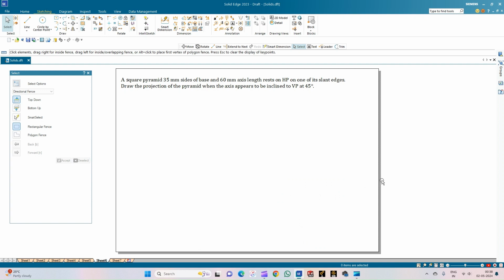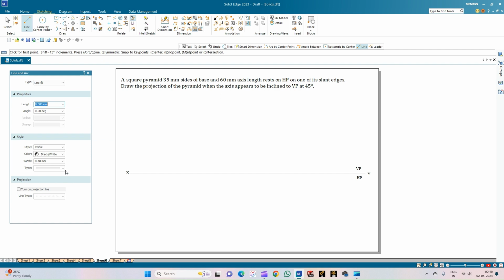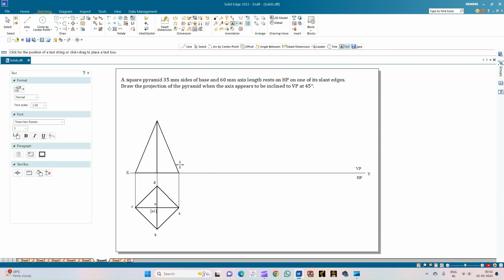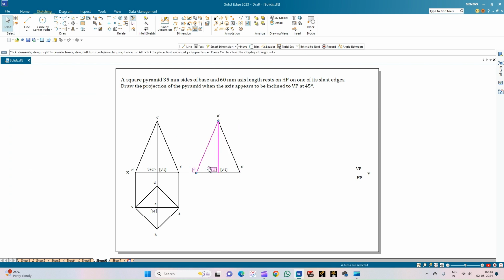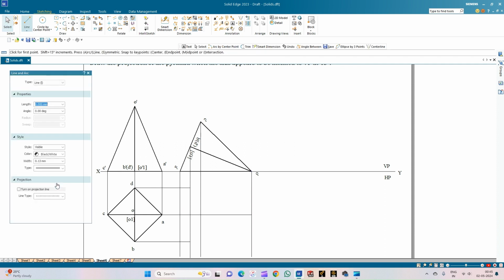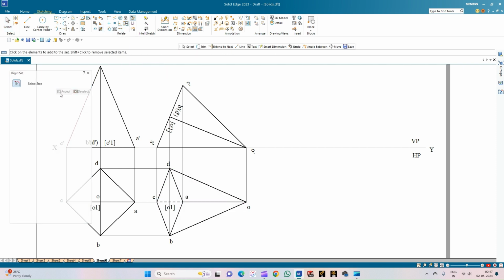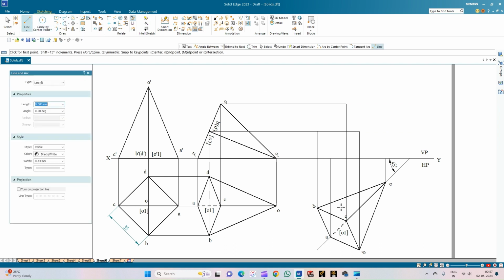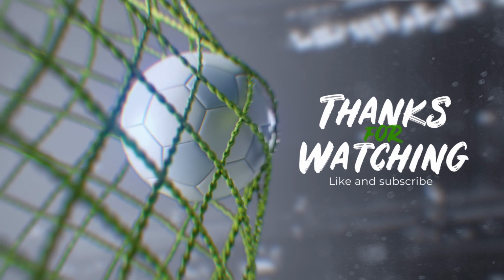Orthographic Projection of Square Pyramid 03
Orthographic Projection of Square Pyramid resting on HP on one of its Slant Edges and axis is inclined with VP.